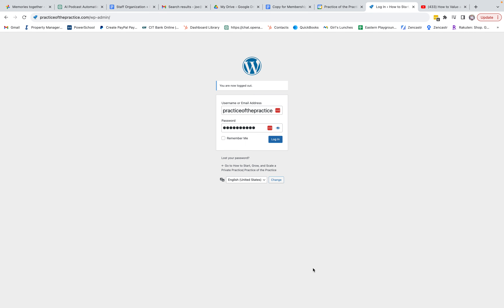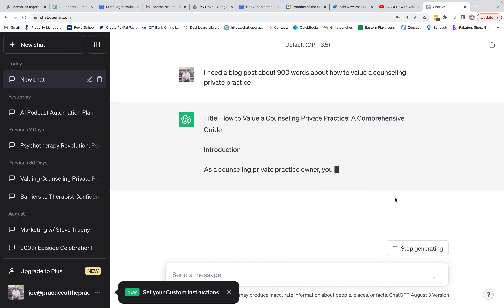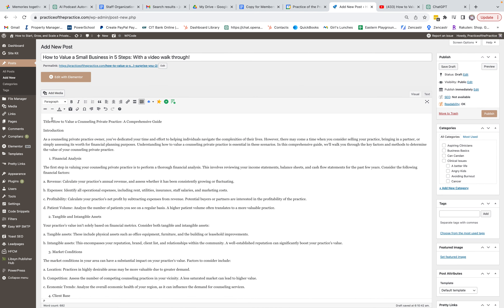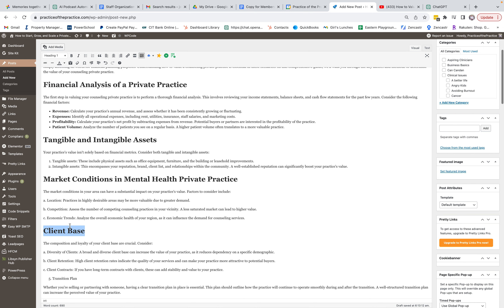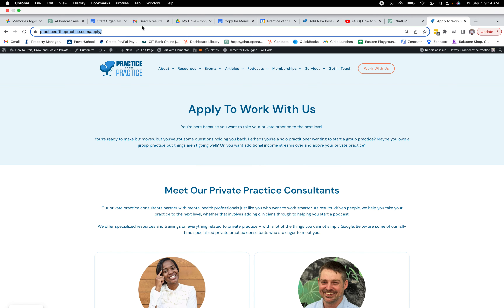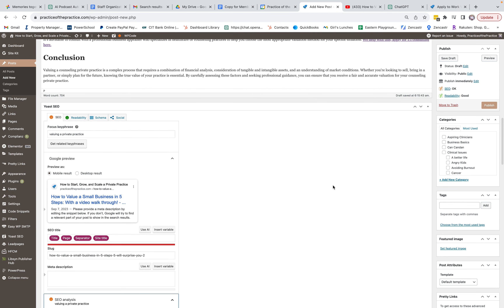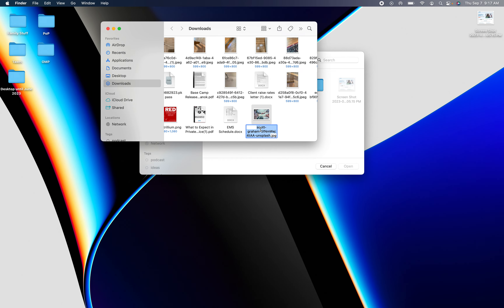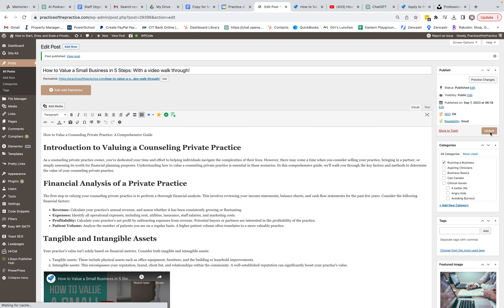How to use AI to write a blog post, how to upload it into Wordpress, and embed video into a blog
Our audience wanted to know a few things, so we made this quick walk through for them, and we're sharing it with you! In this video you will discover:
1. How to log into a Wordpress website
2. Where to upload your blog content
3. How to embed a video into a Wordpress blog post
4. How to use Chat GPT to write the first draft of a blog post
5. How to edit, change, and optimize a Wordpress blog post
6. How to preview a Wordpress blog post
7. How to publish a Wordpress blog post